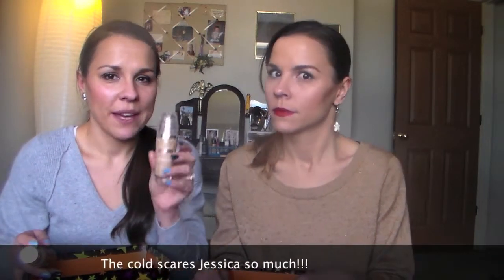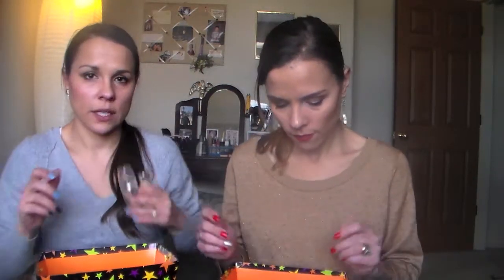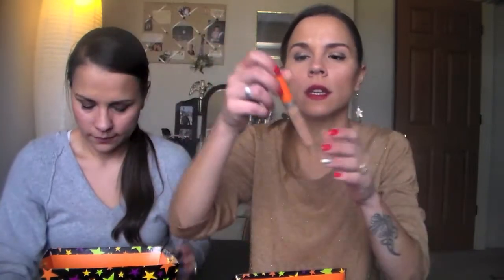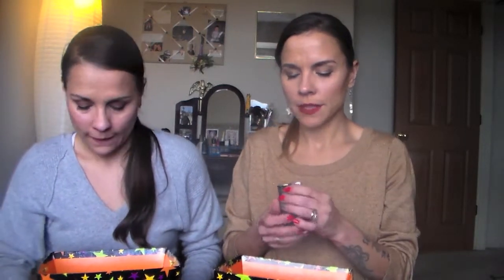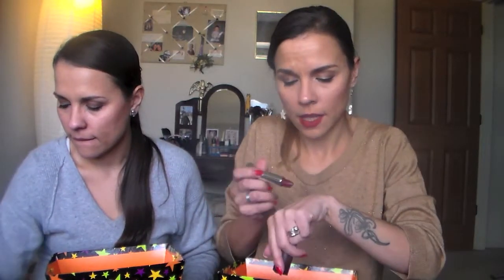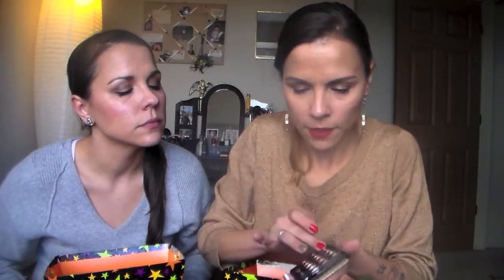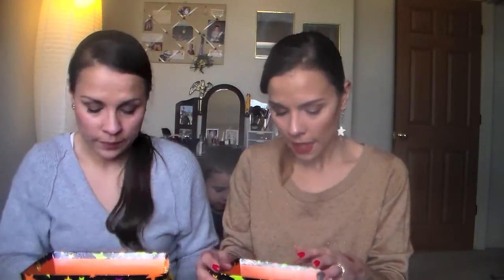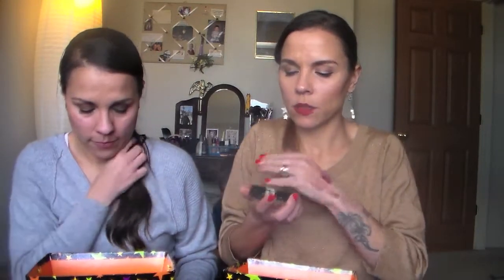Beautifully Affordable: Favorite Drugstore Products!!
We LOVE the drugstore!! Most of our collection is made up of wallet friendly products from the aisles of WalMart, Target , CVS, etc.Drugstore makeup often is of the same quality of as high end with an easier to swallow price tag! What are some of your favorites?